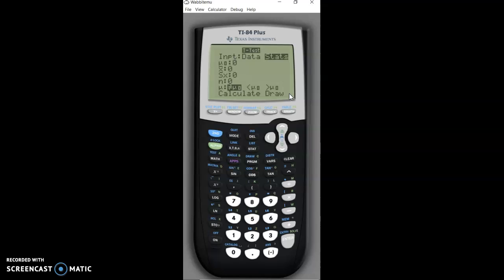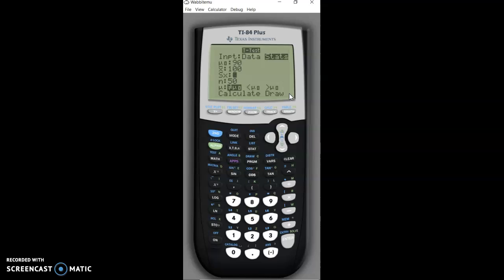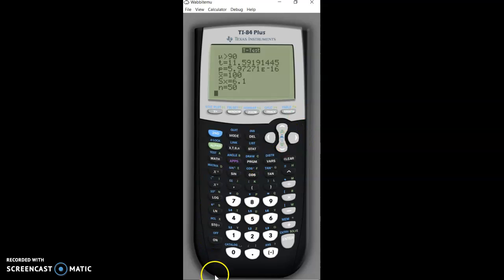T Test on TI Calc